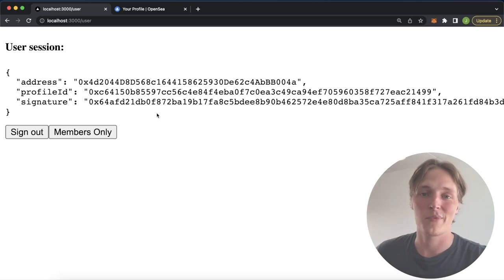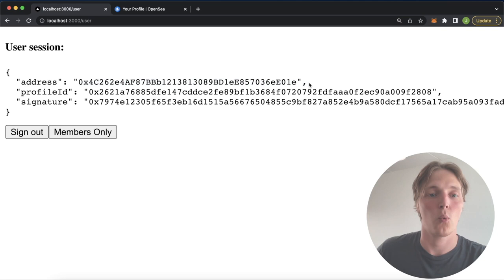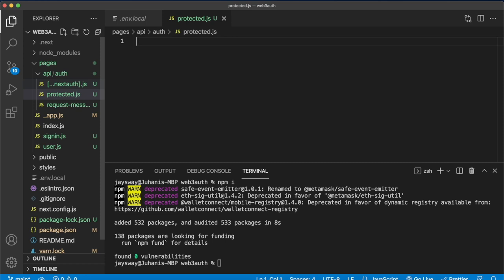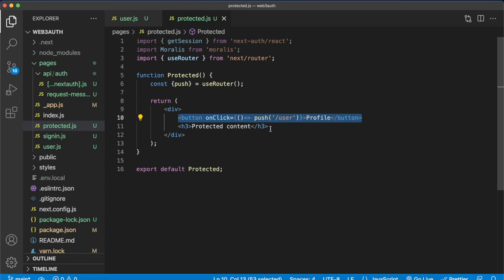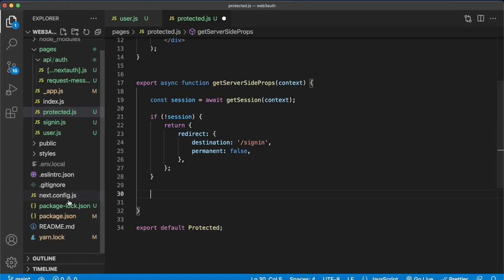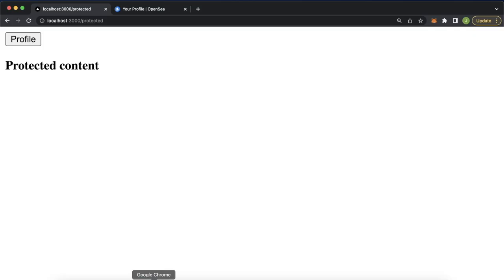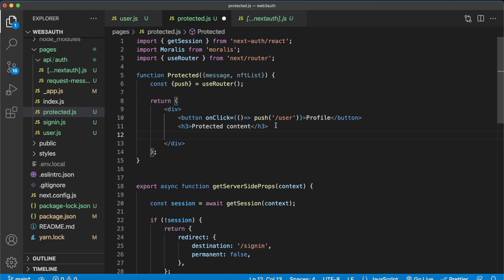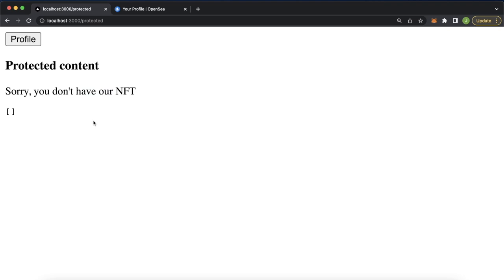NFT Gating - How to Create Exclusive NFT Gated Content for NFT Holders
Using the Moralis EVM API, you are now able to create exclusive web pages, only accessible to holders of a specified NFT collection. Happy Building!